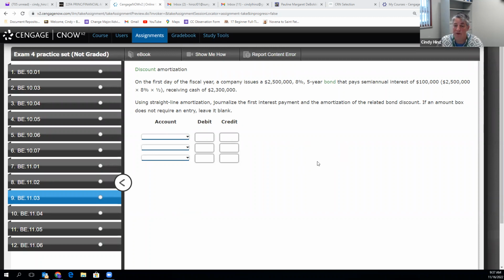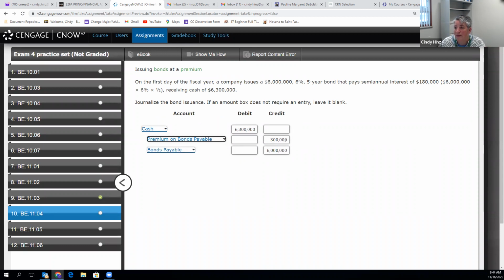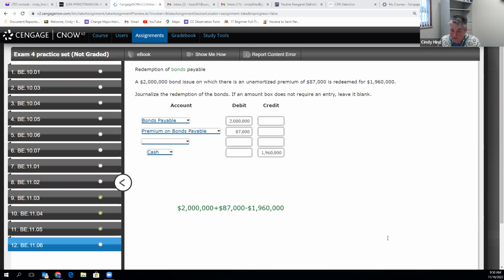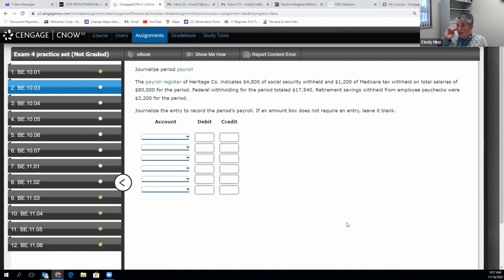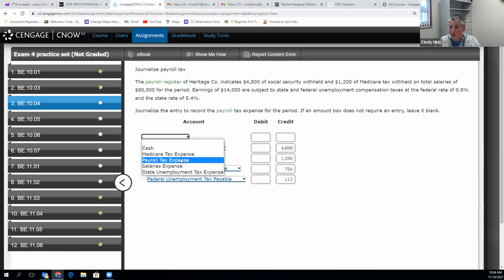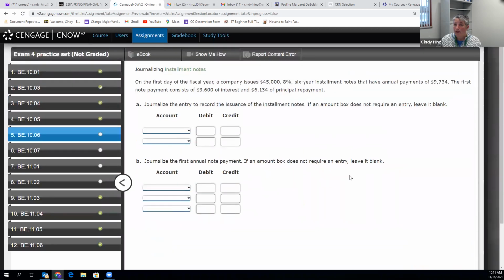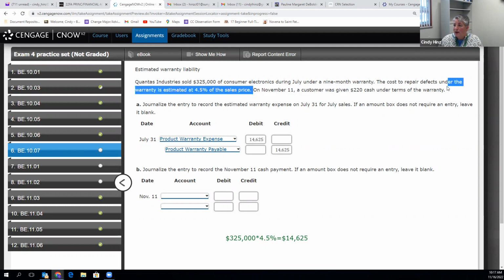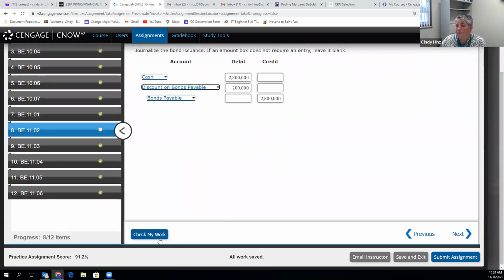BUS 1510 - Exam 4 review (fall 2022)